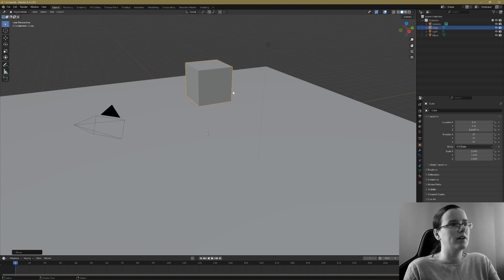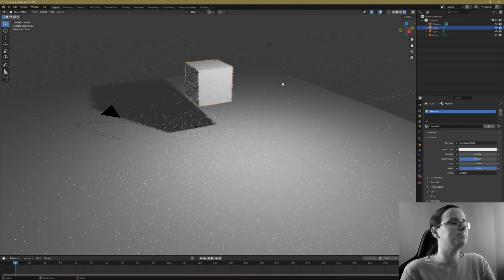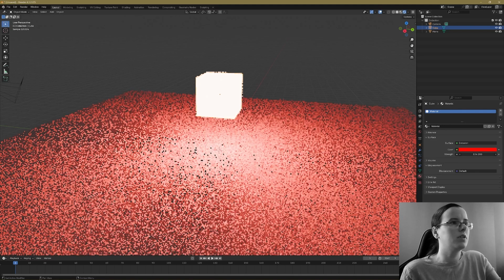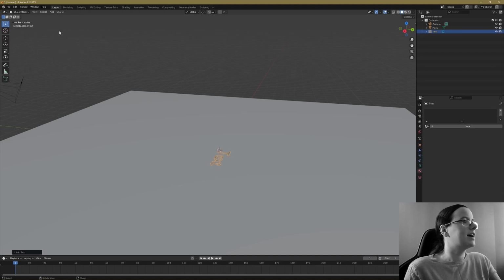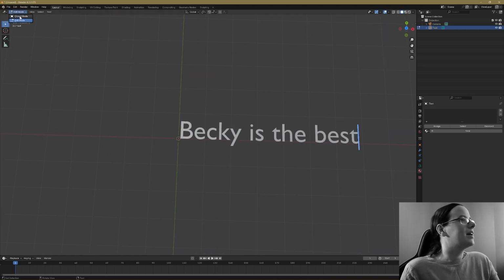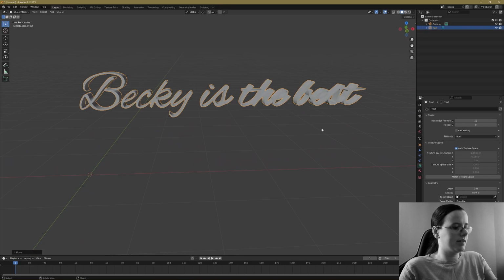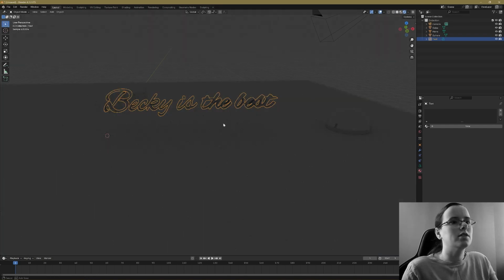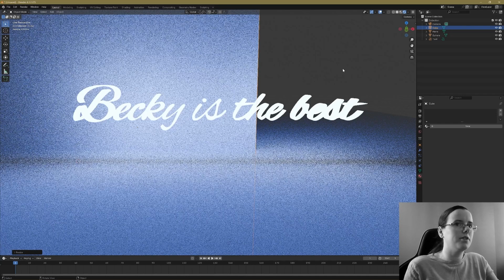(S:1)(#8) Blender Tutorial: How to make reflections (Caustics). Cycles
RebeccaMatherz